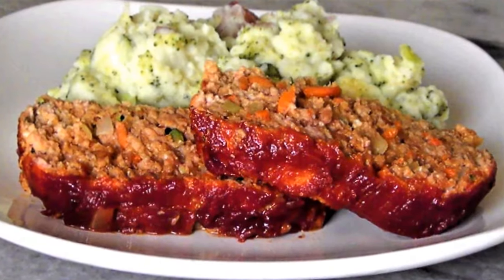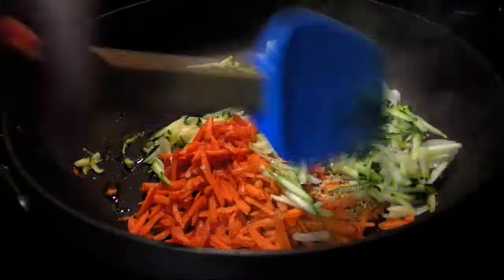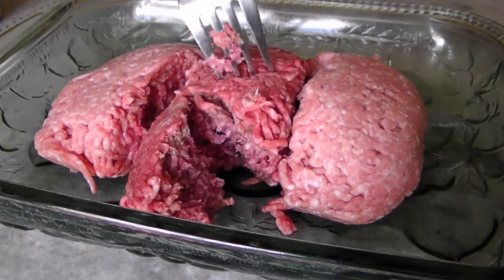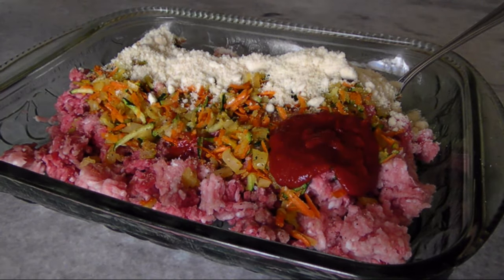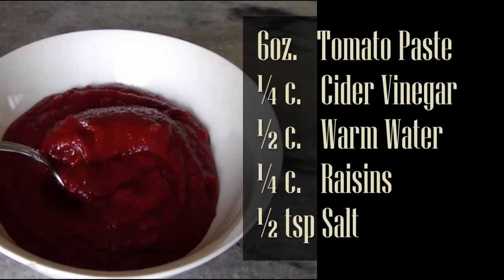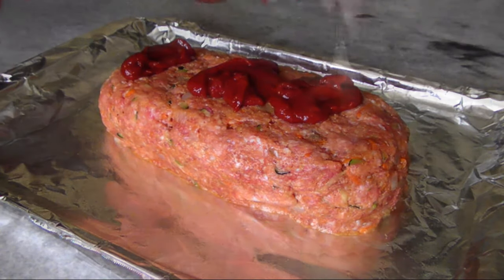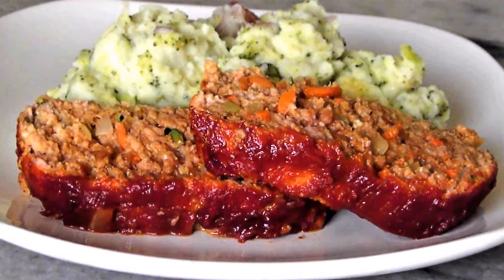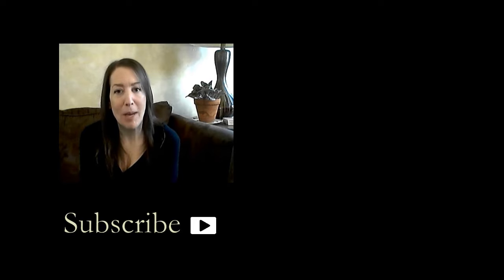Meatloaf - Whole30 Recipe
This Whole 30 compliant Meatloaf slashes the carbs without sacrificing anything that makes meatloaf the ultimate All-American comfort food.

To print this recipe or for more of my gluten free recipes visit the EZGlutenFree blog

Ingredients
2 lbs total Ground Beef Pork Veal
¾ cup Almond Meal
½ cup Onion, Diced
½ cup Carrot, Grated
½ cup Zucchini, Grated
1 clove Garlic, Minced
1 Tbsp Oil
1 cup Whole 30 Ketchup Divided (½ cup in the loaf & ½ cup on the loaf)
1 egg, Slightly Beaten
¼ tsp Cumin

Ingredients for the Whole 30 Ketchup (see notes)
6 oz. Tomato Paste
¼ cup Apple Cider Vinegar
½ cup Warm Water
¼ cup Raisins
½ tsp Salt
All videos clips and photographs used to make this video were taken by Anne Colagioia. No other entity has been granted exclusive rights to use any portion of this video.